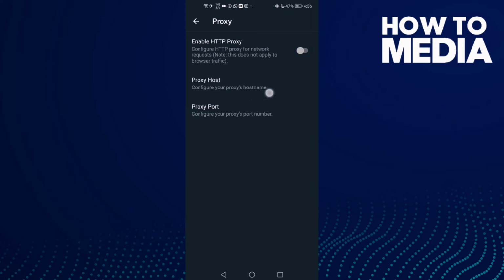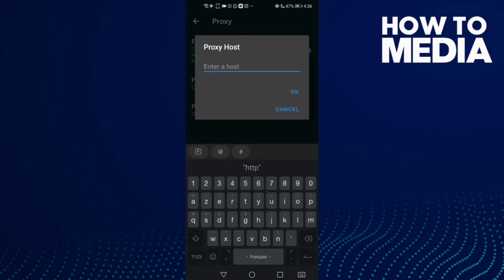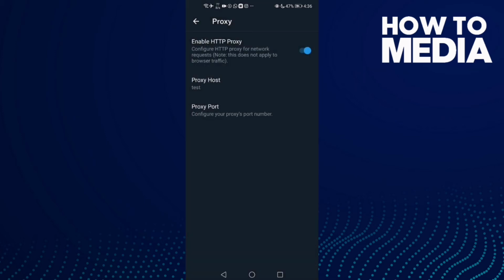How to Change Proxy Hostname on Twitter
in this video we discuss :